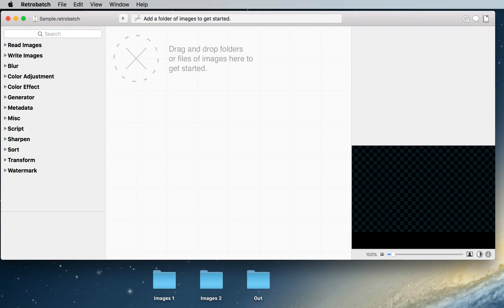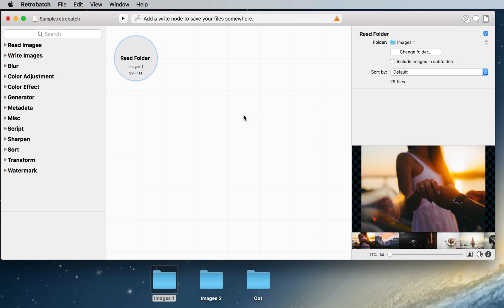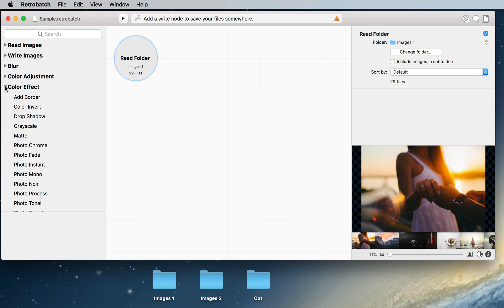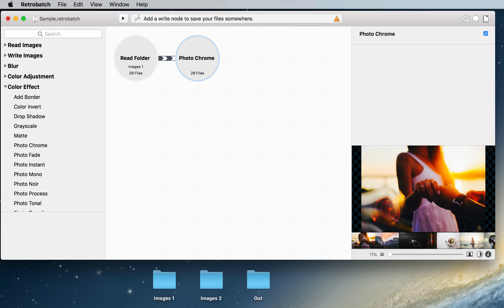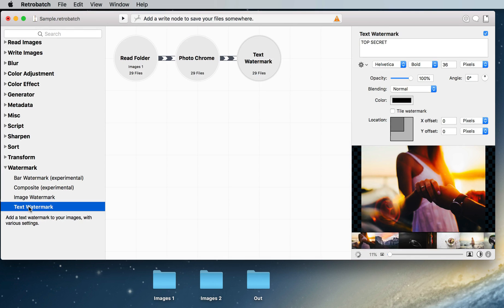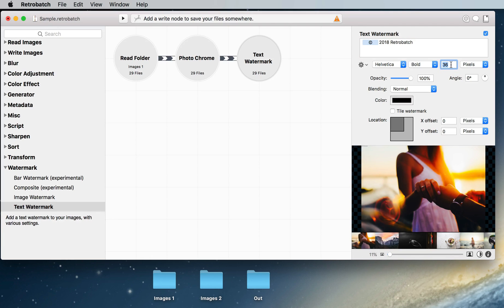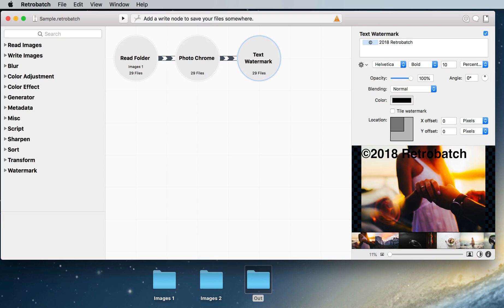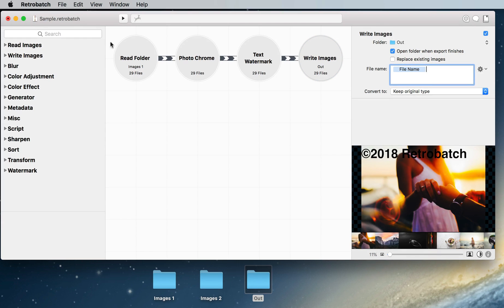Introduction to Retrobatch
A quick intro to Flying Meat's newest app, Retrobatch. It's a super efficient node based image processor for MacOS.